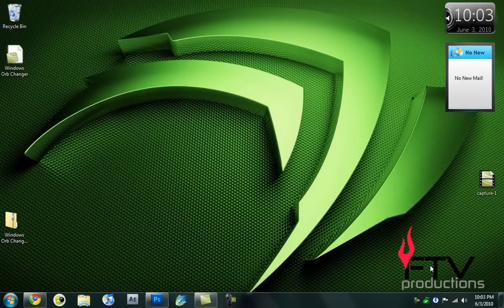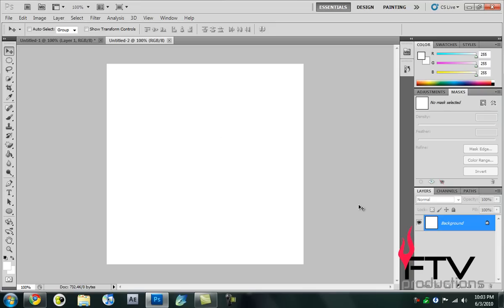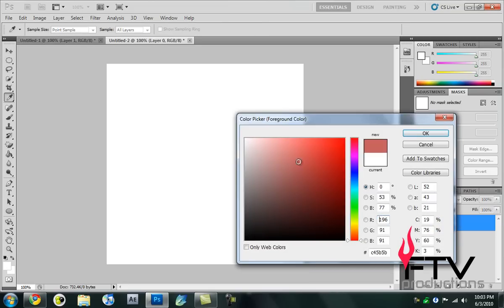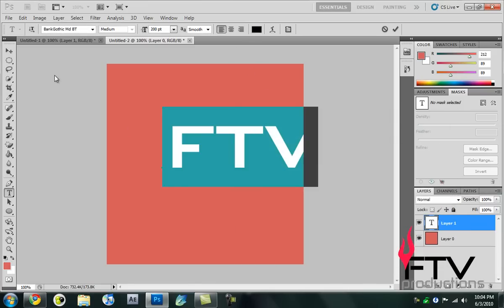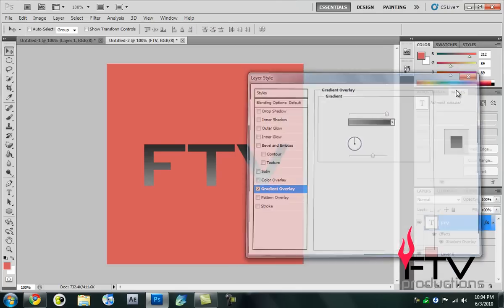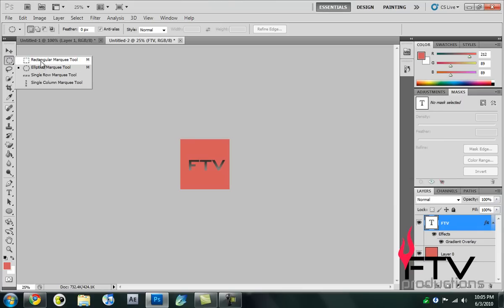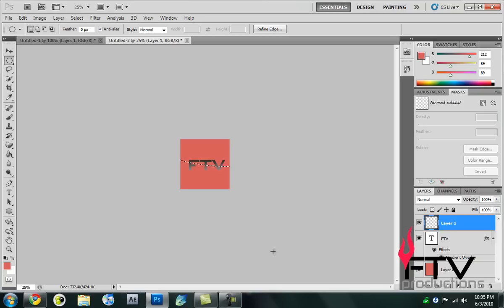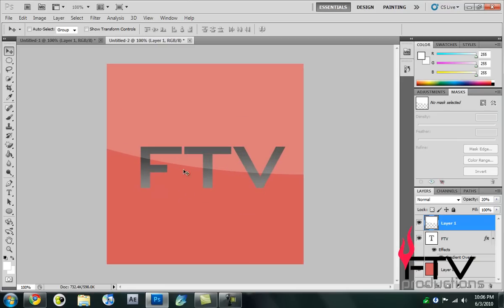Photoshop Ep.4: Make a Glint/Shine Effect!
Hey guys! in this video you will be learning to create a Shine/ Highlight/ Glow effect in Photoshop. Really easy to do and yet it looks so elegant. You could use it to create a profile picture as well! Enjoy!